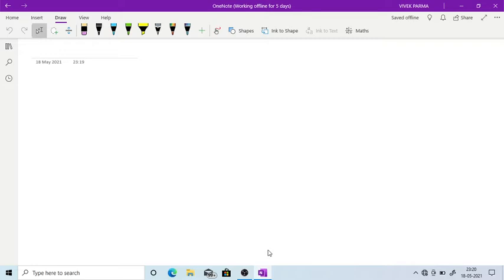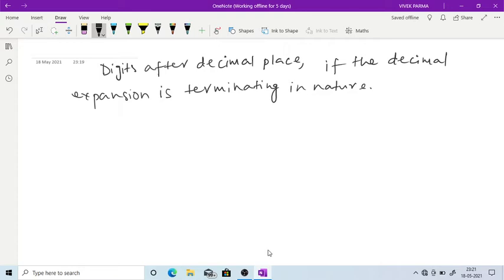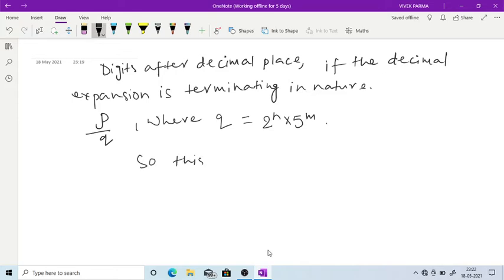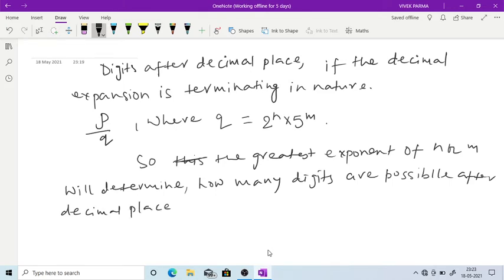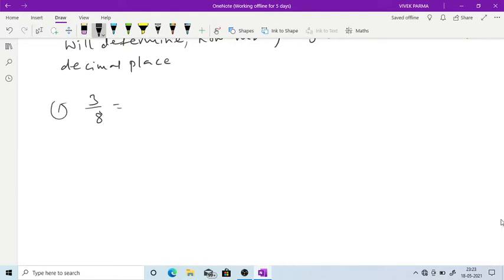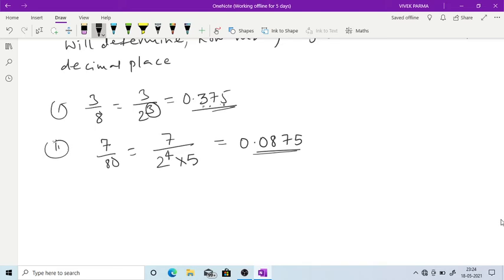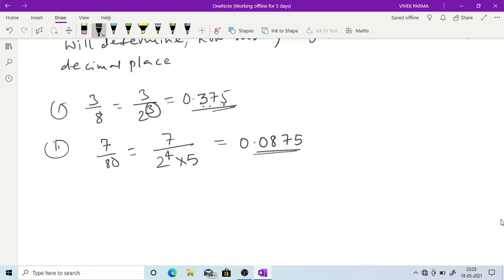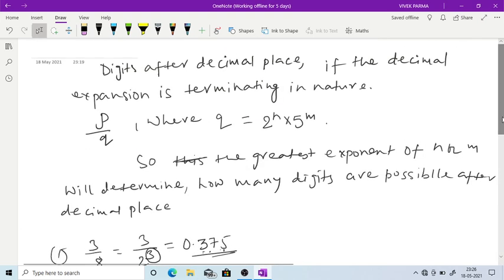Know how many digits will there be possible, if the decimal expansion is terminating in nature.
To know Real Numbers , visit playlist of Real Numbers and many videos are there to go through.